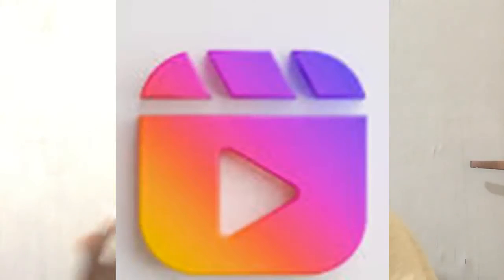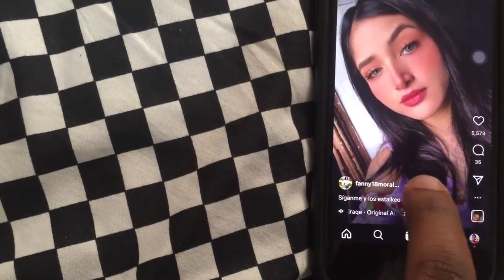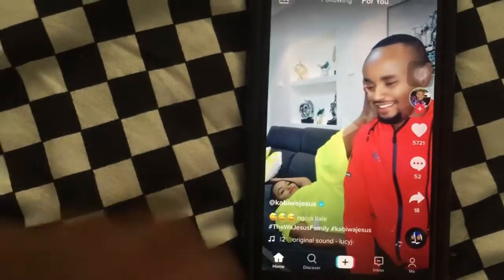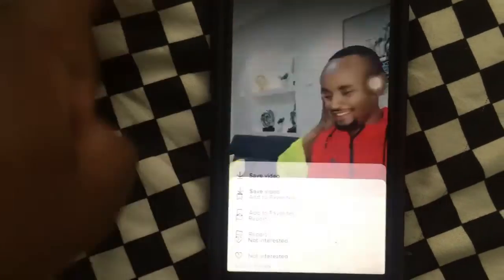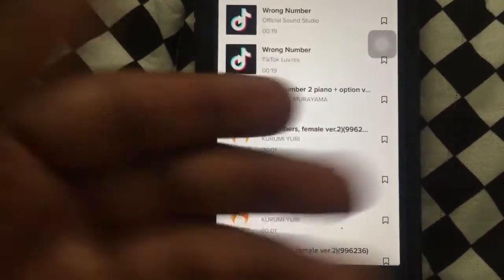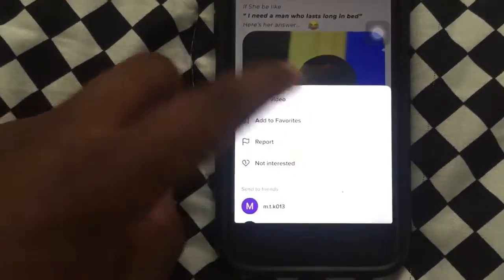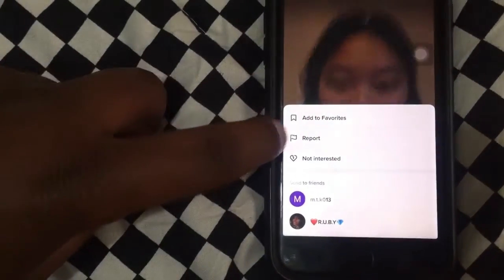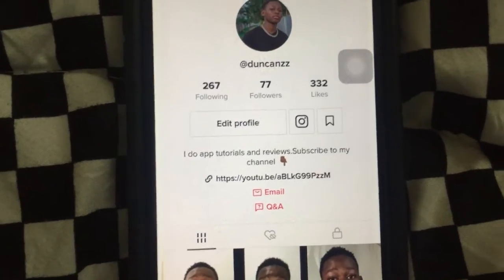TikTok vs Instagram Reels Honest Opinion*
. In this video we compare instagram reels features and tiktok features Tiktok vs instagram reels,instagram reels,how to use instagram reels,instagram reels tutorial,instagram,tiktok,ig,ig reels,reels,reels vs tiktok,reels features,how to use reels,tiktok tutorials,instagram reels tutorials instagram reels tips,instagram reels algorithm,video making apps like tiktok,how to use instagram reels feature,instagram reels how to use,instagram reels review,tiktok versus instagram reels,how to use tiktok,instagram or tiktok,which is better instagram or tiktok,tiktok app,what is tiktok,ig reels feature,youtube shorts vs instagram reels,tiktok vs instagram gary,tiktok algorithm,tiktok vs reels,instagram vs tiktok,tik tok,is tiktok better than instagram that are similar and those that are different from each other. Which is better between Tiktok and Instagram reels?
Which one should you choose between reels and tiktok?

best budget tripod for small youtubers
Tiktok vs instagram reels
App review